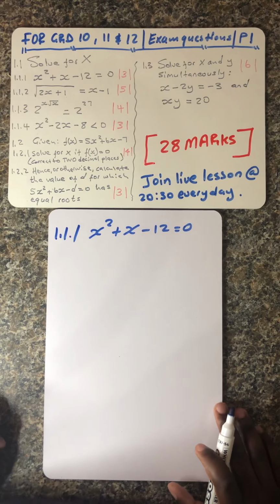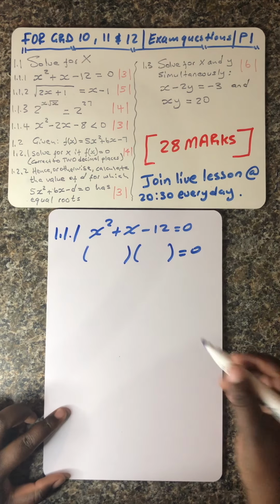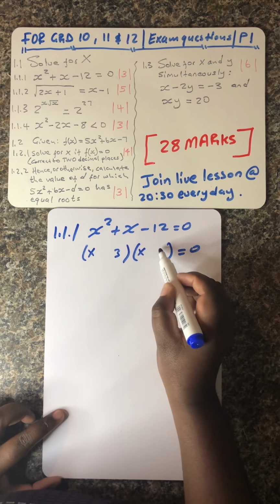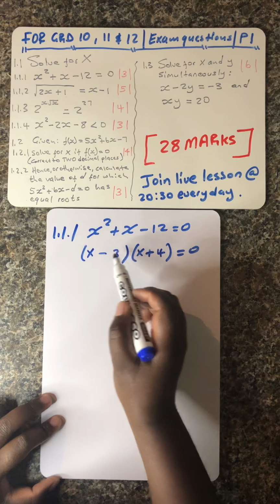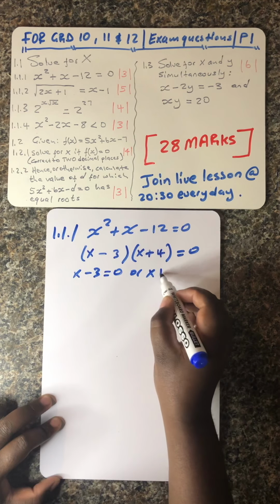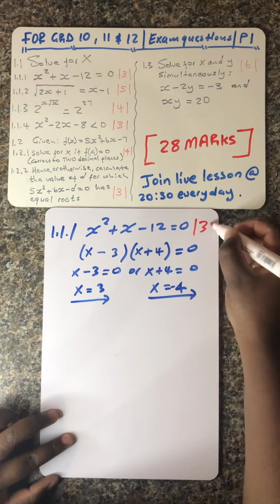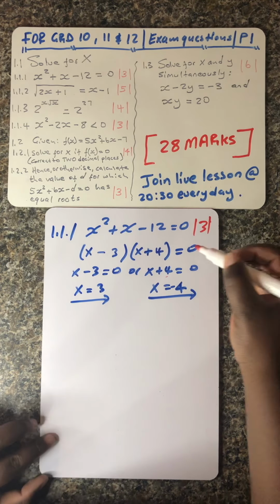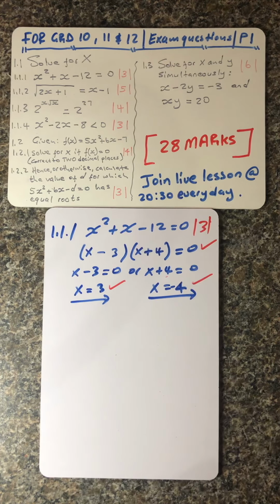Grade 12 - 1.1.1 Grade 12 - Extra Maths lessons | Memo